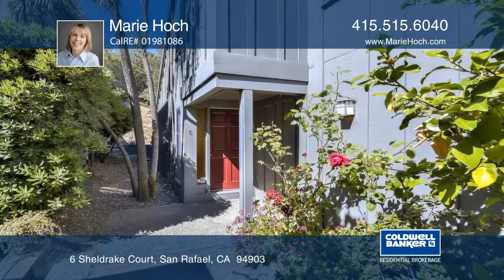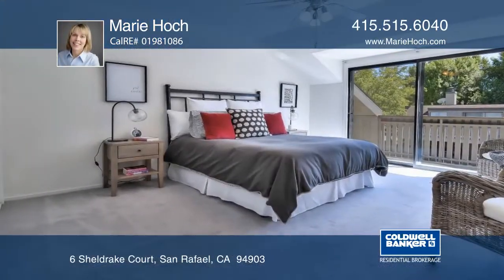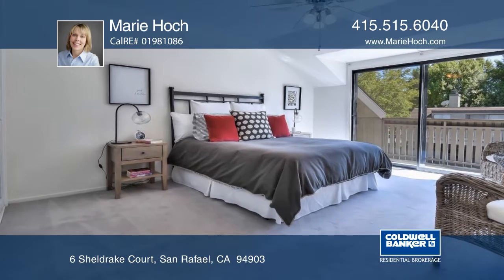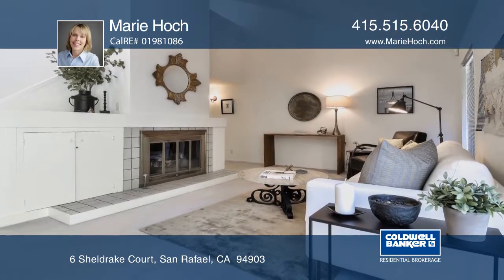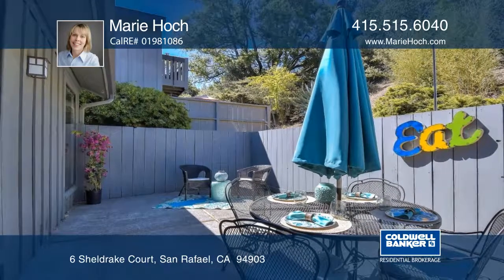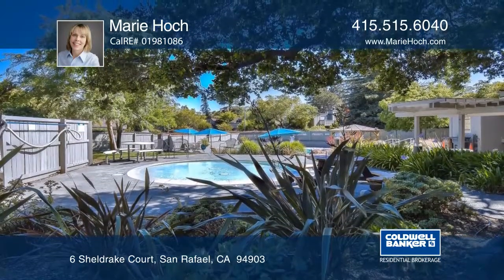6 Sheldrake Court San Rafael, CA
6 Sheldrake Court, San Rafael, CA

Trees, open space, privacy, recreation, Dixie Schools and low HOA fees! This Miller Creek, end unit townhome has it all! It’s a quiet, serene location just a couple minutes from 101. Miller Creek is an amazing property with large beautiful oak trees throughout providing summer shade. The recently renovated pool, hot tub, picnic area and playground are in close proximity. This two bedroom townhome is amazingly spacious at approximately 1,350 square feet with vaulted ceilings. It includes a two-car garage and two additional parking spaces.Like privacy? This could be your next home. The living room/dining room, kitchen and large back patio face open space. There is a fireplace in the living room and an updated kitchen. Upstairs the two bedrooms have large windows and plenty of closet space including an additional large closet in the hallway. The master bedroom has a patio door to a second level terrace which provides plenty of fresh air for a good night's sleep.